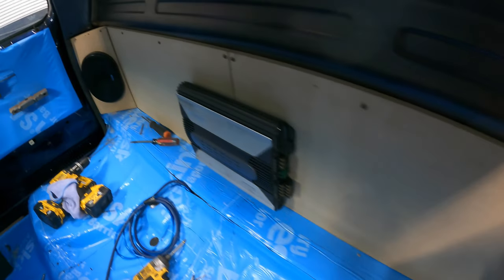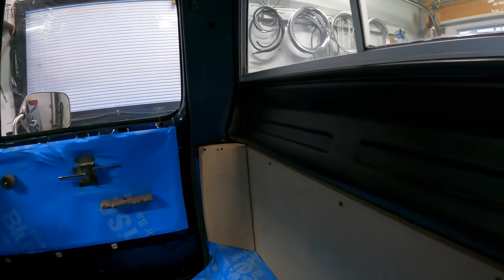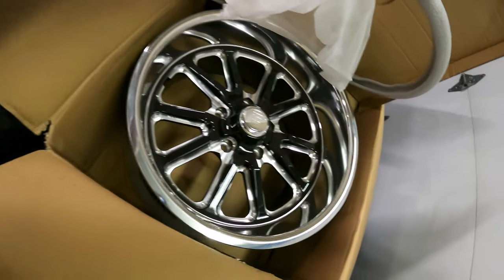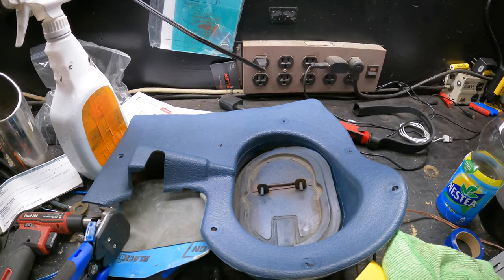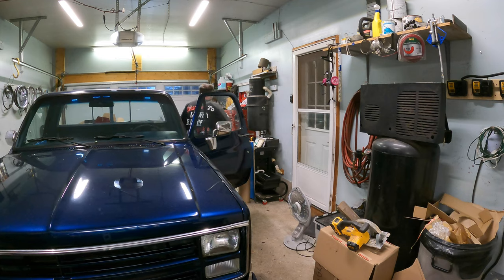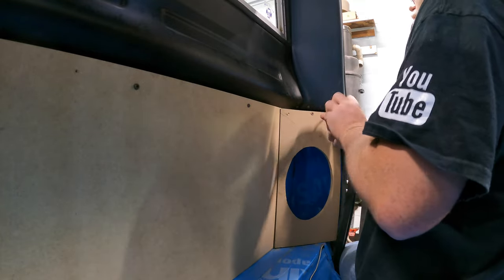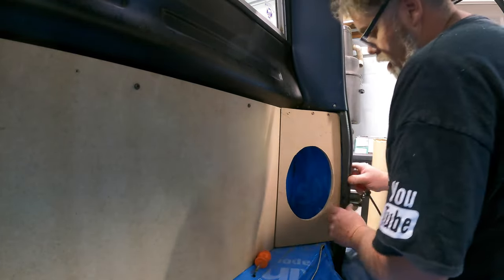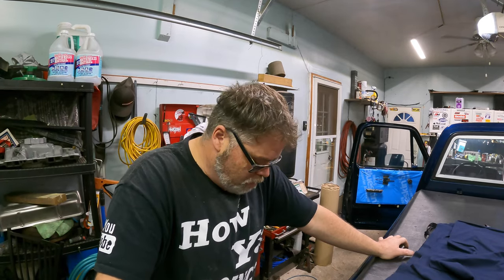More Stereo Installation Into The 87 4K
Installing 6X9's in the 87 square body Chevy R10
Im thinking they will be mint Jim

BillSiff (GoGlass)
1289 Confederation St,
Unit 3
Sarnia Ont.
Canada
N7S 4M7

2540 Lapeer Rd,
Port Huron,